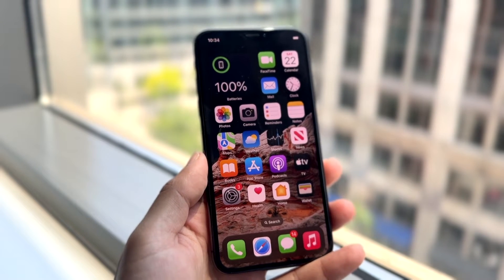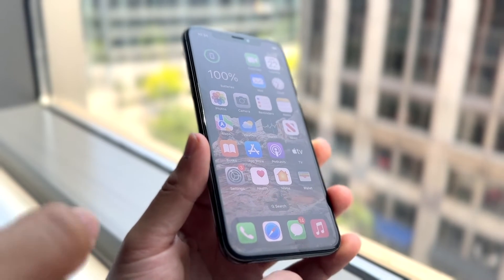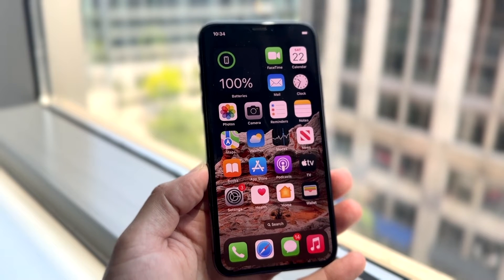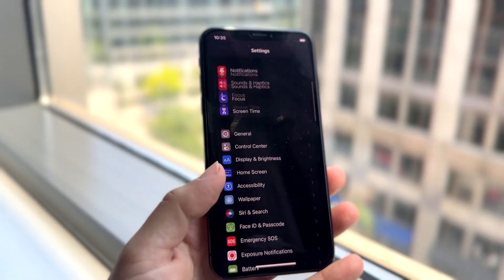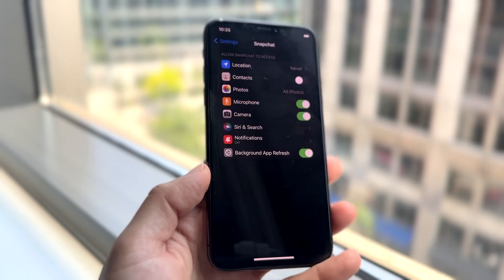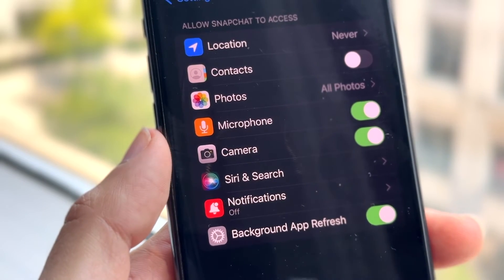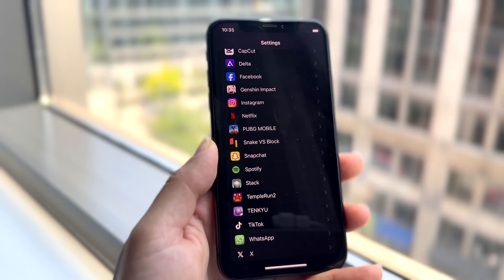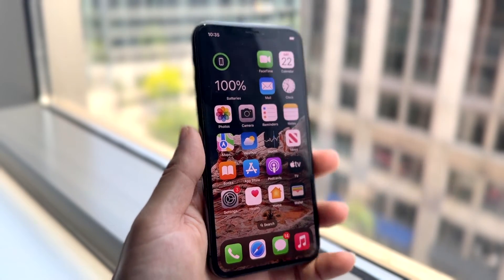How To FIX iPhone Microphone Not Working! (iOS 18)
Here is exactly How To FIX iPhone Microphone Not Working! (iOS 18)